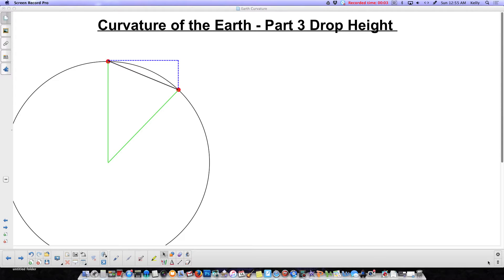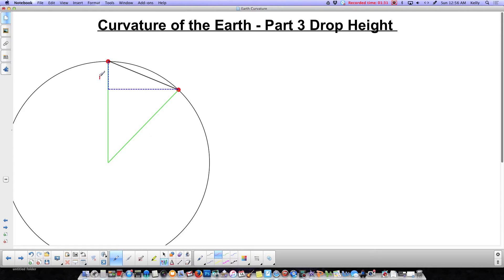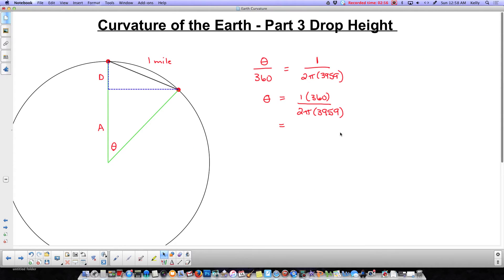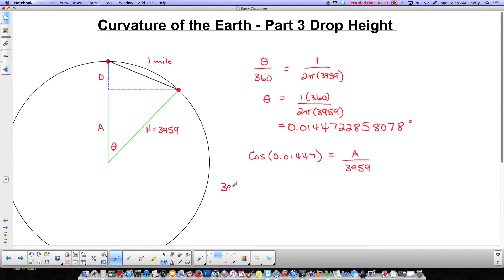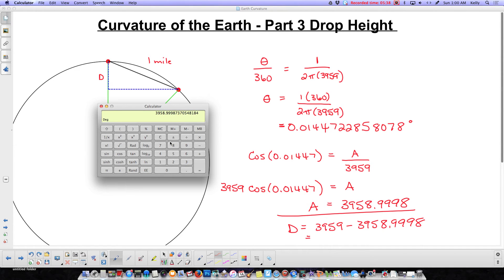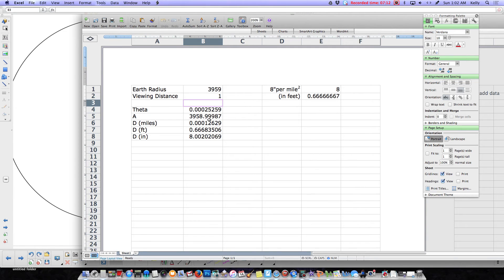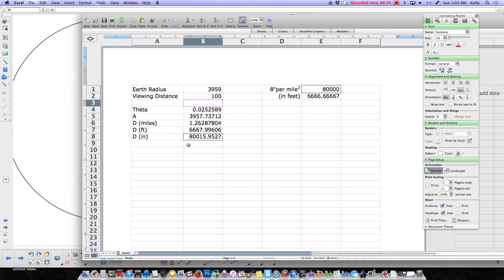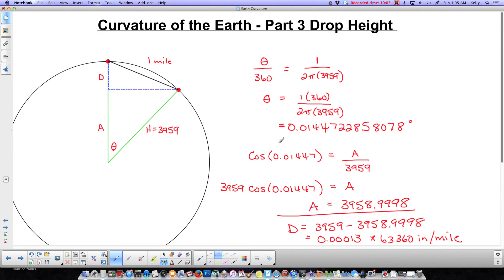Calculating Earth's Three Curvatures Part 3 Drop Height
This is part of a 4 part video series on how to calculate the different measurements of the earth that Flat Earth proponents call earth's "curvature" In this video we show how to calculate the drop height of the earth's surface over a given distance. This is actually what flat earth proponents are calculating when they use the approximation equation of drop height = 8" per mile squared formula